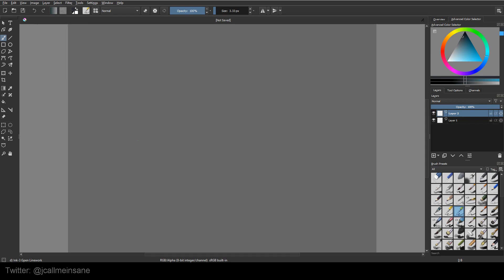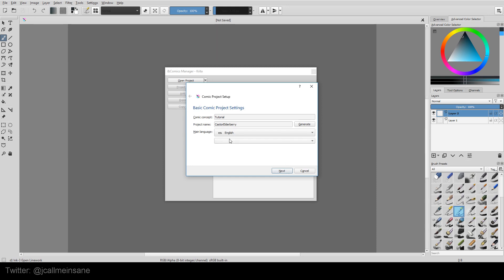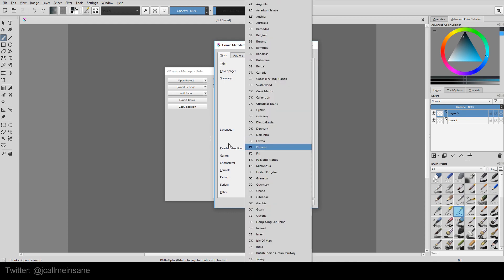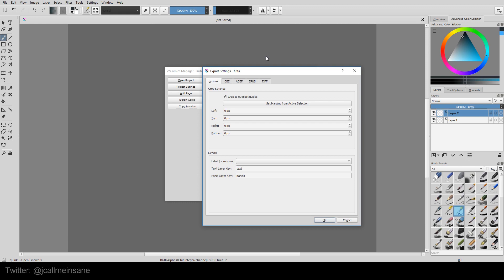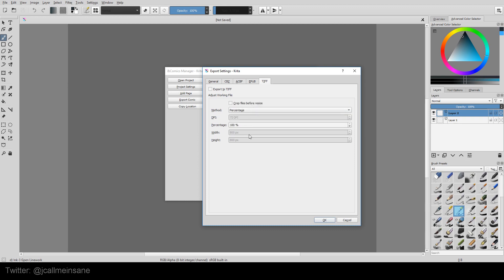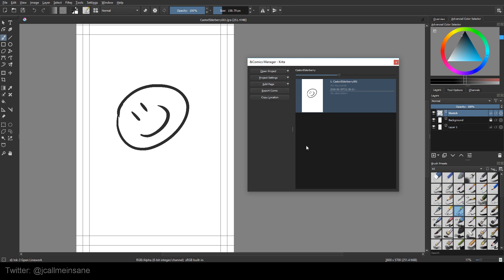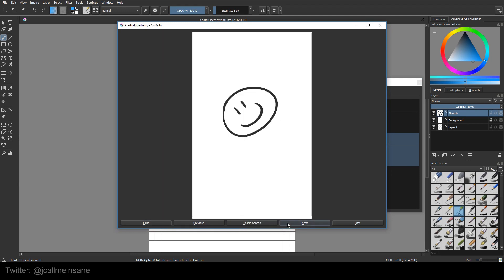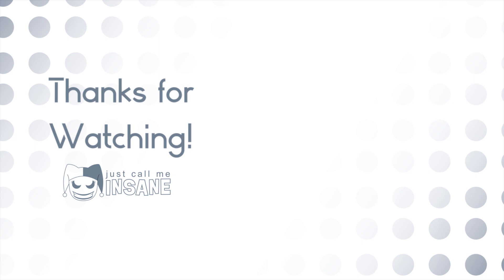Krita 4.1+ Tutorial: NEW Using the Comics Manager Docker and System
I am super excited to talk about this feature and can't wait to use it for my own work!

Make sure to check out the author of this tool and their in depth explanation of it all